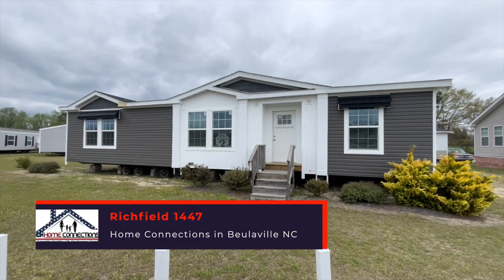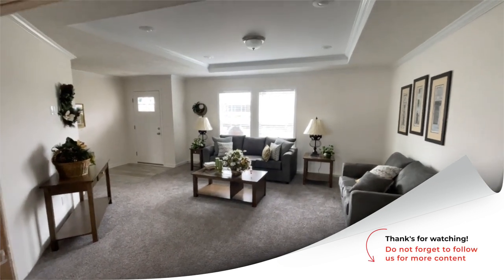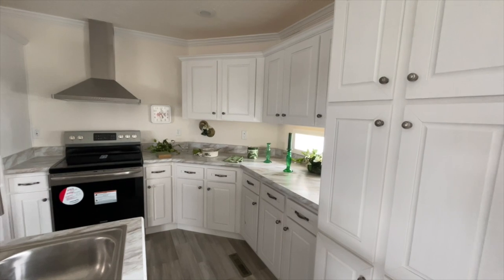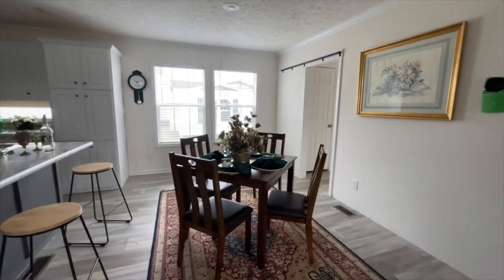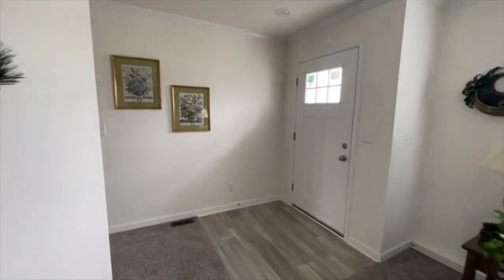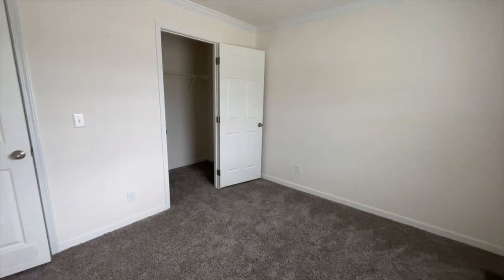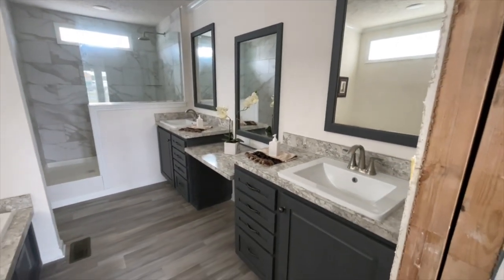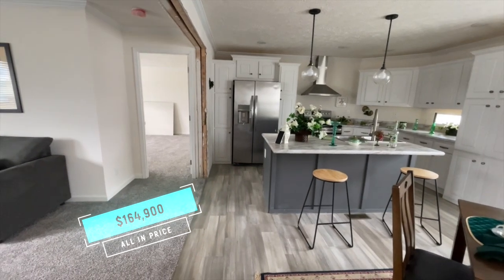THIS MOBILE HOME IS NICE !!! | MOBILE HOME DIVA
Hey Family

The RICHFIELD 1447
$164,900

Reggie Weston
Home Connections Mobile Home Dealership

Christie Vaughn
4920 Bill Gardner Parkway # 103